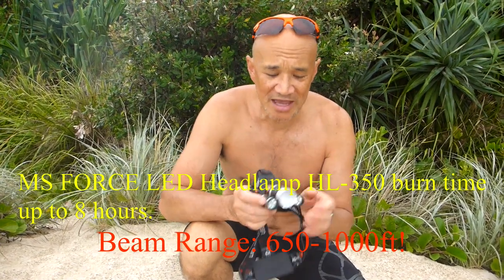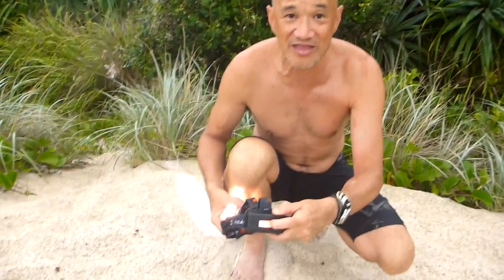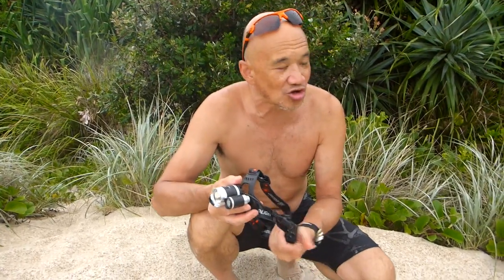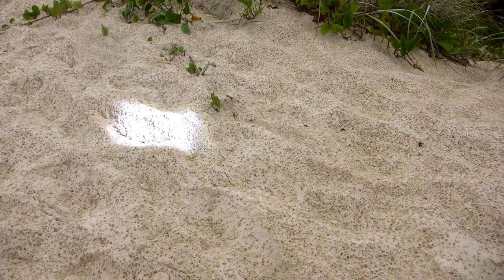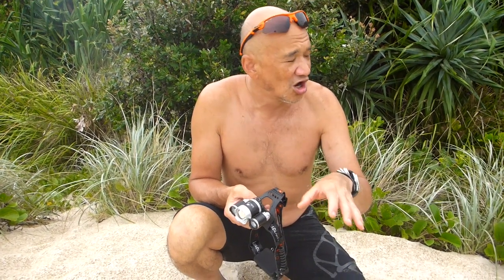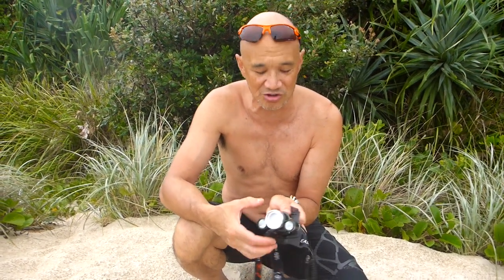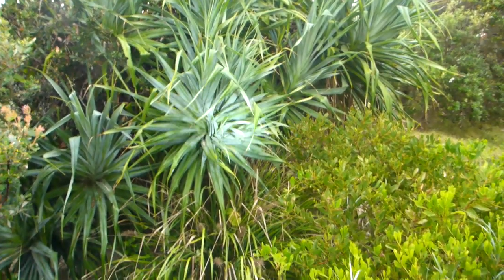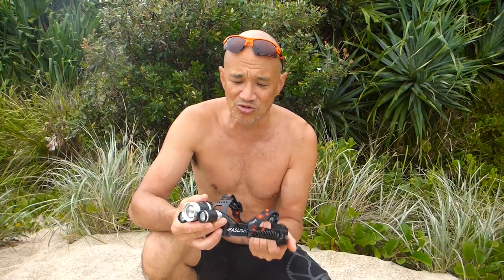MS FORCE HL350 LED Rechargeable Lithium Ion Headlamp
DanForce HL 350 A very powerful LED headlamp sent to me from a company calling themselves DanForce. The LEDs are not described, although the main LED appears to be some sort of SST 90 copy? The light is extremely powerful and I've not seen some hand held torches as powerful (as in lumen output). This model, the HL-350 is the lowest model in their lineup.
There are essentially 4 modes other than "off": first click of rubberised button, main LED on; second click Two side LEDs on only; third click all three LEDs on; and finally forth click is a strobe. I'm guessing as it is not stated anywhere to be found, that the "up to 8 hours mode" must be referring to the strobe mode and with fully charged batteries.
It took approximately 6 hours to charge the batteries out of the box.
Appears strong in build, time will tell. Although the charger was poorly constructed; grommets loose for charging cable and I didn't like that. The synthetic rubber back cover which is essentially the battery cover is a bit flimsy and when thrown around the pack, the batteries can easily disengage, however, worn on the head, this is impossible to happen. The charging port was a bit loose too on the battery pack and not centred very well either, I see this could be a place of early failure. However, chargers are available for these Lion batteries and one can always take spares.
I never used it for more than 30 minutes at a time without switching off as the lamps get very hot and the Alloy is clearly there to aid cooling. There will be a trade off with any LED lamp boasting such brightness as large currents are drawn, unlike low power LEDs or small architecture chips. For example, Luminus SST90s (I have several yeas experience with these chips and driver electronics) can draw up to 9 amps!, So there is a lot of power to dissipate but of course there is also a lot of light output too. You simply (at present) can not have both, ie huge amounts of LED light output and low heat.

Guarantee for the HL350 is stated as being for 7 years but I seriously doubt this includes the batteries, as I would not expect, these LION cells, to last that long-could be wrong though. So I'm guessing again that the guarantee only covers the LEDs? Again the literature is scarce on the ground, typical of a faceless Chinese company. There are many such LED headlamps exactly the same but with a different branding for sale.
It came is a well presented box (means nothing) and some well written operating instructions.
DanForce are saying it has a 5000Lumen output, whilst I never scientifically tested this, my experience with LED technology as a scientist tells me that they probably are if not close or even slightly above this value. They (the main beam LED-large chip) are dangerously bright!
Supplied with a "smart charger" 100-240V range, USA plug fitting.
Their more expensive headlamps (close to 100USD) use (according to the literature brand name LEDs such as CREE LEDs. This model though has unbranded LEDs.

MRP $37.30 USD, at the time of video uploading.